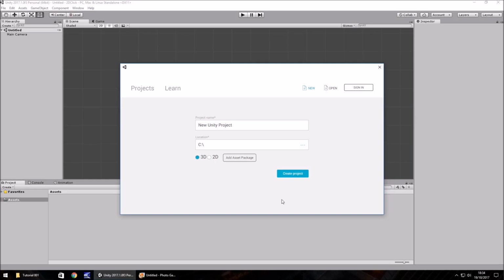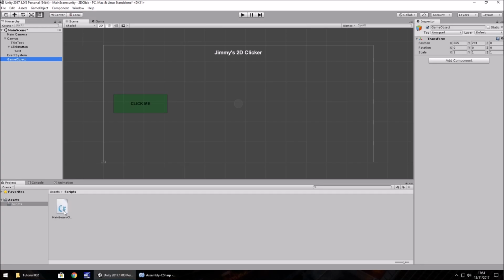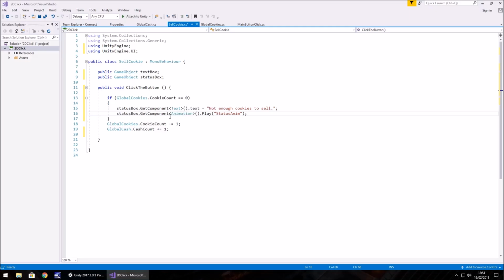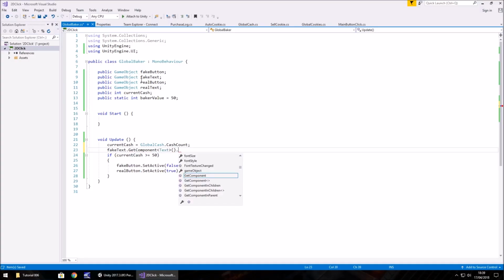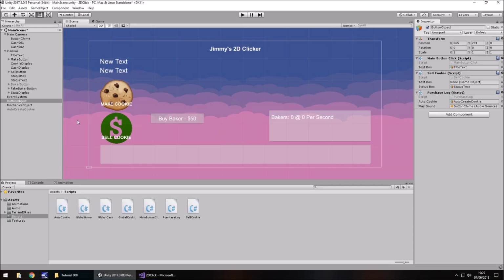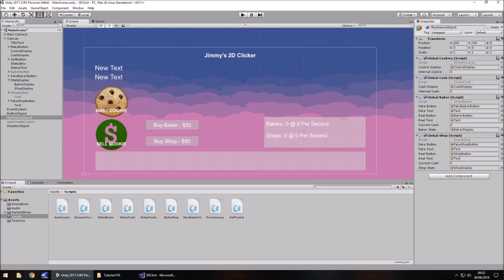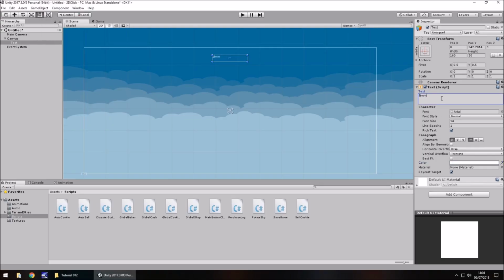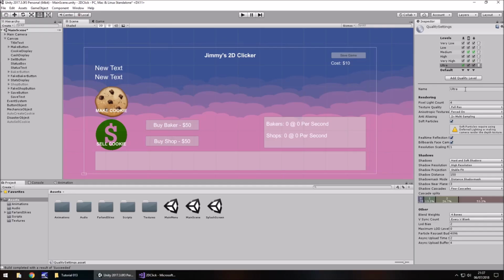How To Make A Cookie Clicker Game In Unity - Tutorial Guide For Beginners - Best Full Course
This is a full length series upload for those who don't want to go through all 13 tutorials. They're here in one place now. Making a game in is simple with this series of unity tutorials. In this series, we'll be building a 2D 'Cookie Clicker' style game in Unity and coding in C#. We'll explore various  elements of the engine and we'll build it for PC, iOS & Android. Each unity tutorial is unique, so don't worry about the difficulty, this series is aimed at beginners and will bring you up to speed to become much more advanced.

Who Is Jimmy Vegas?